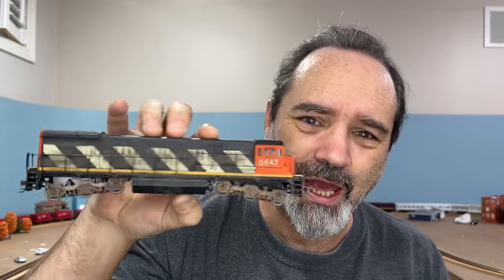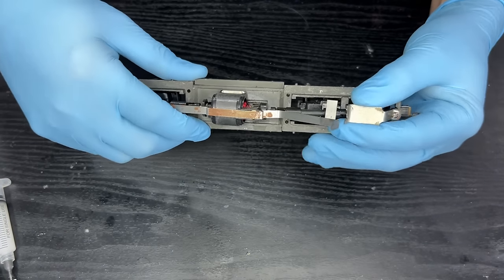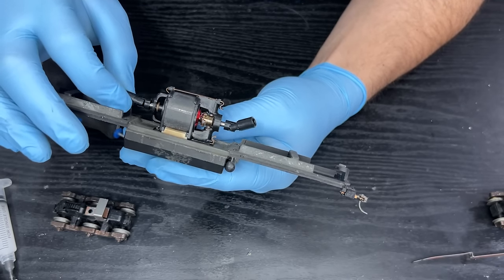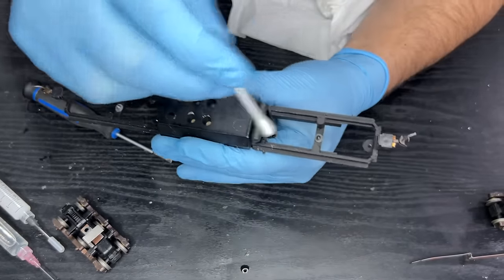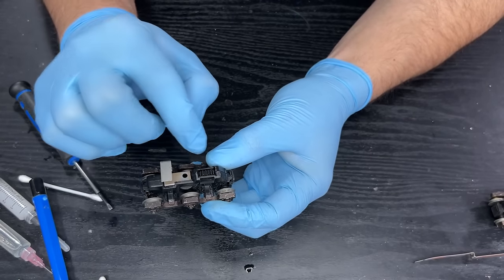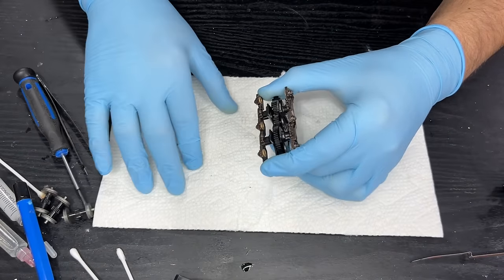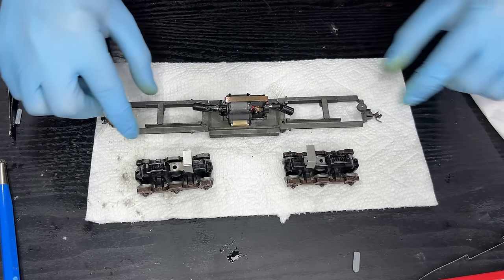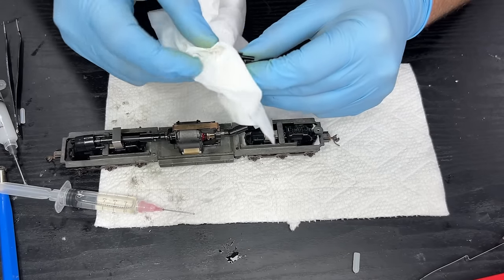Tune Up Tuesday - CN U33C Athearn Blue Box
Easy Clean And Lube Job This Week. Hopefully.